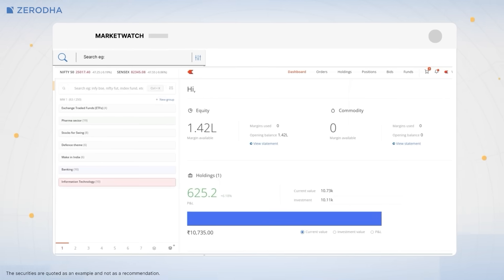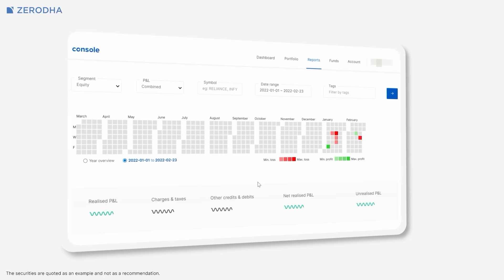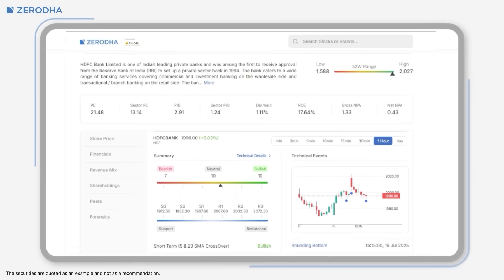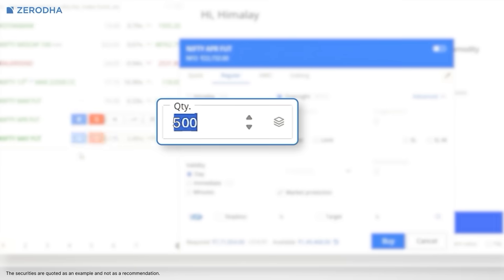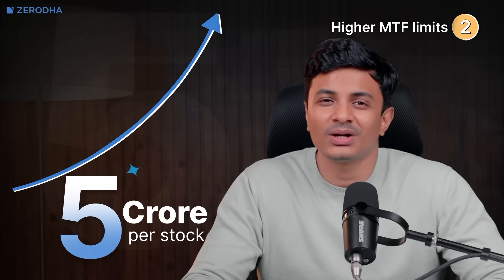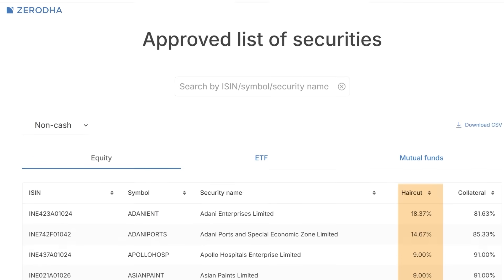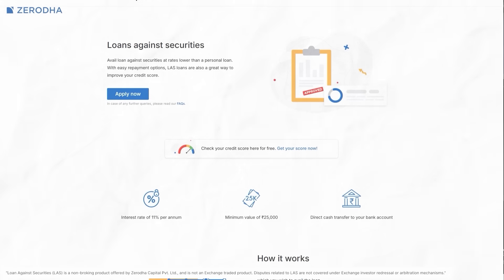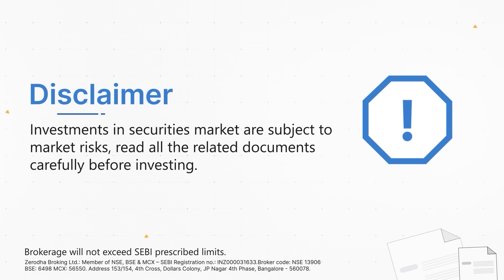New features you missed at Zerodha | June 2025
Comprehensive overview of Zerodha's latest platform updates, including redesigned MarketWatch, Trade from Charts, Portfolio Performance tracking,  and mobile app enhancements. We'll walk through each feature with practical examples.